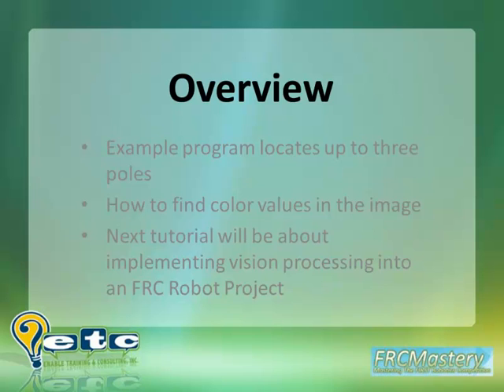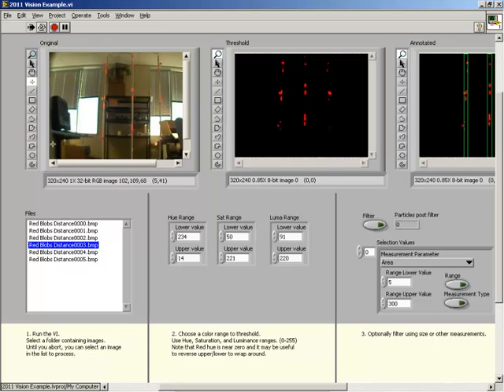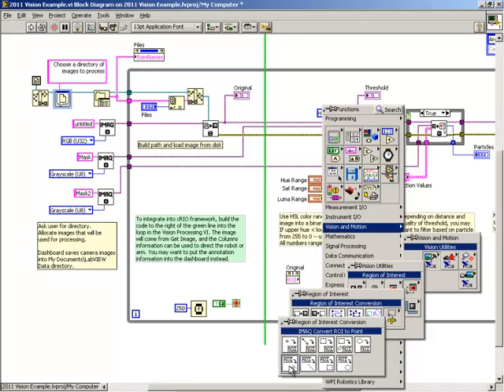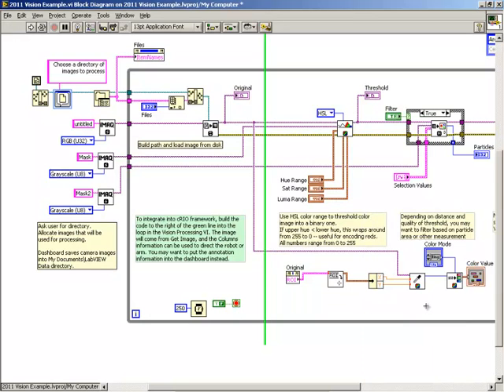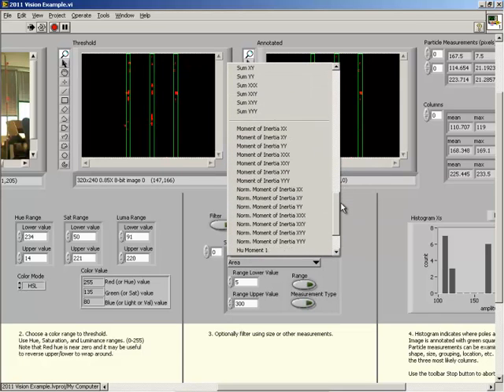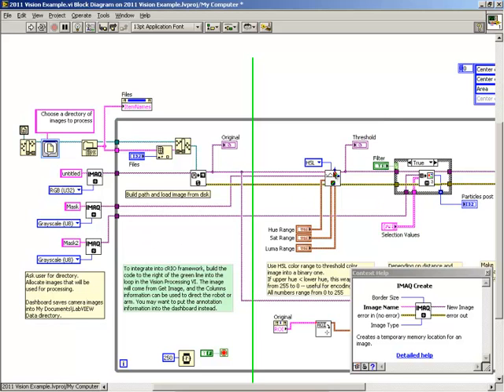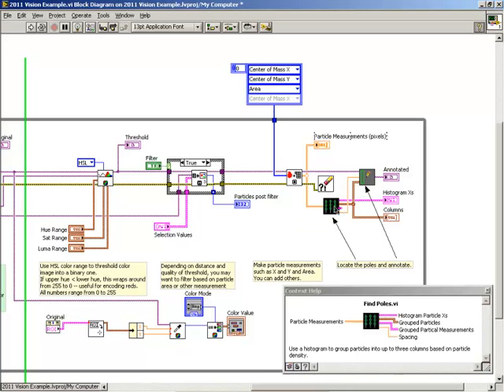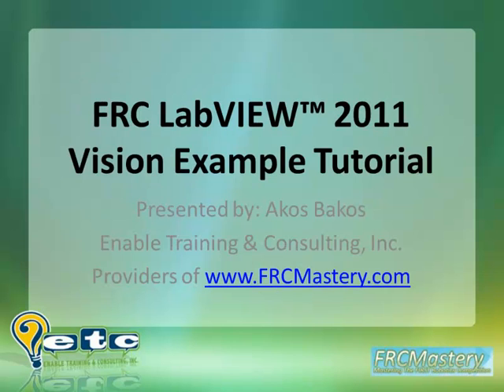2011 Vision Example Integration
2011 Vision Example Integration